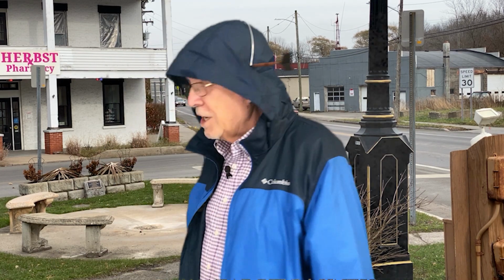TransPortProof02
This video is about a program called "TransPort' the lets you transport through time and space